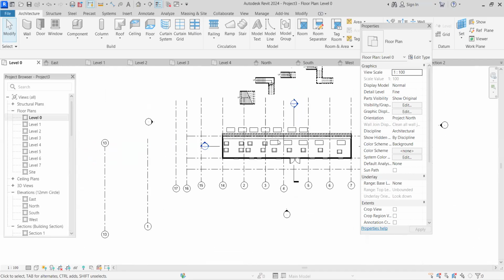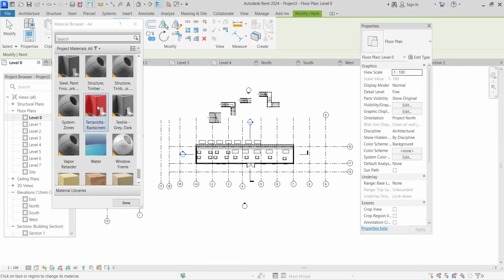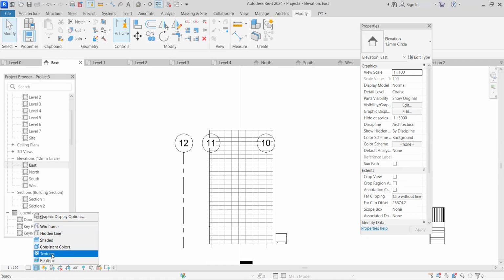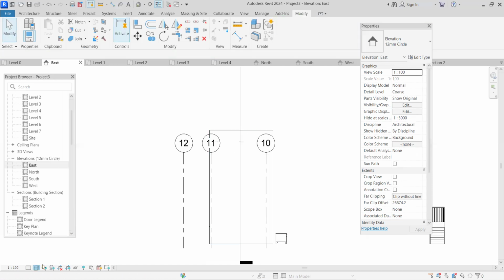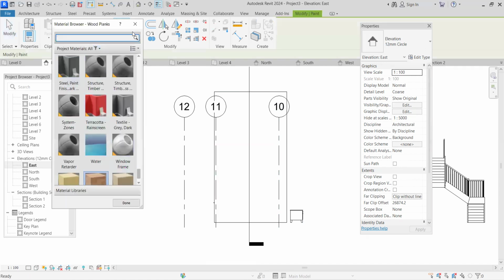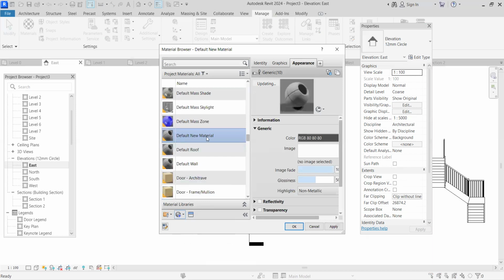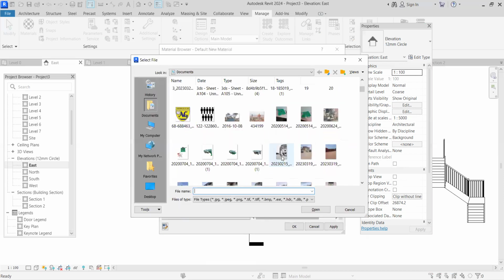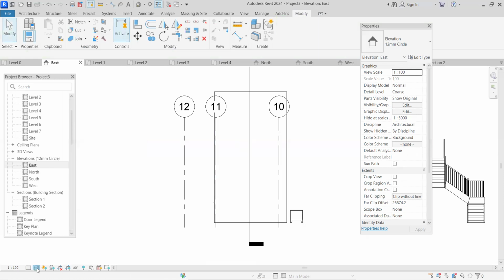Materials and Finishes in Revit || Archilab